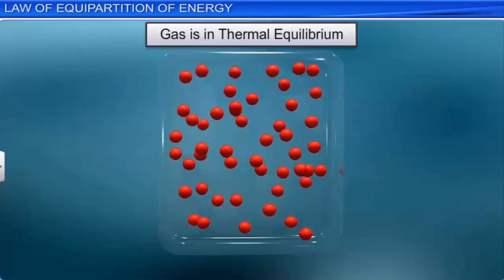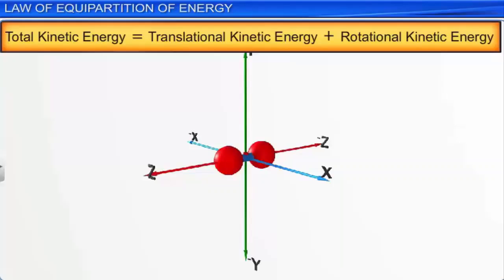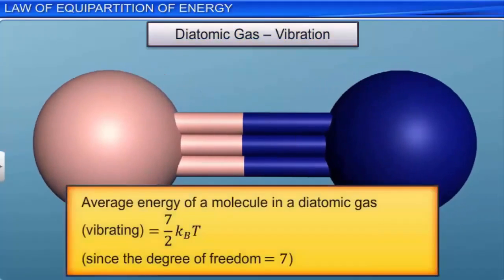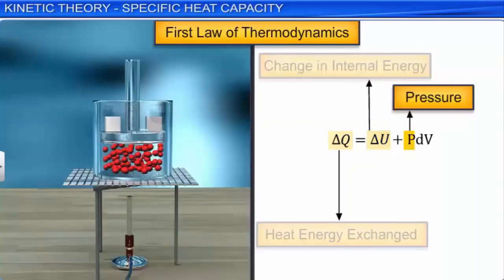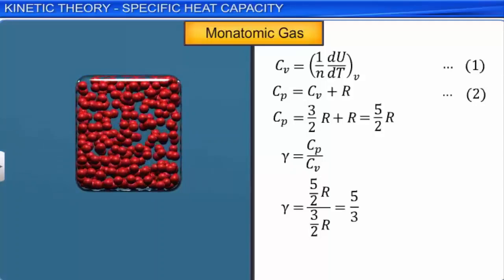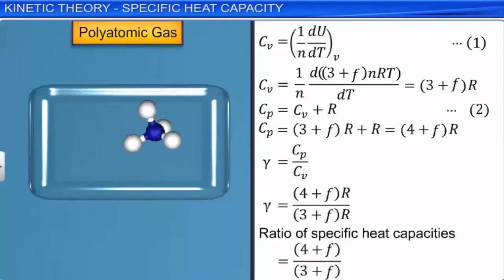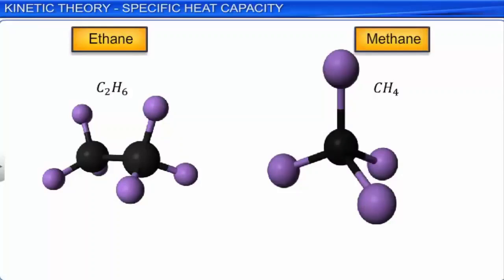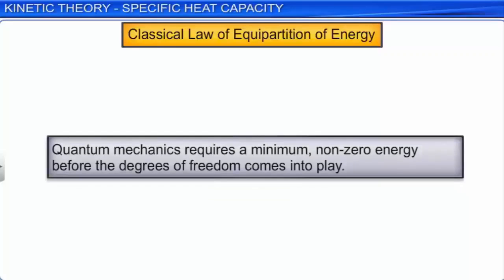13. Kinetic Theory of Gases Part (2)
13. Kinetic Theory of Gases Part (2)